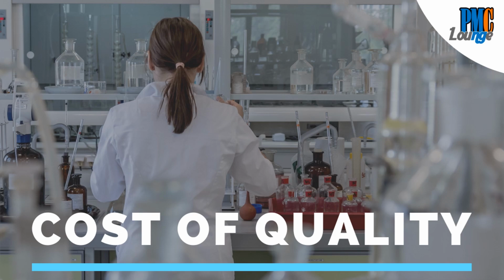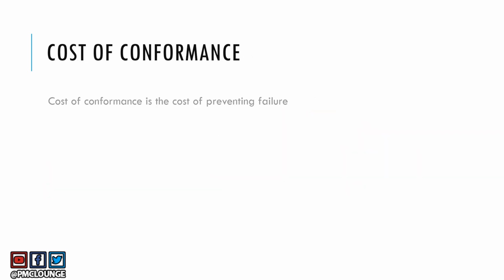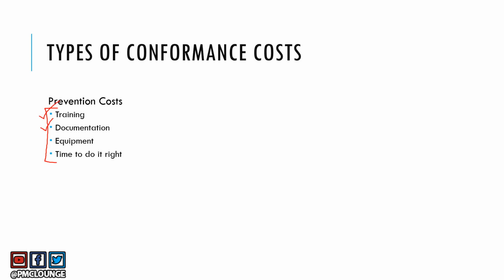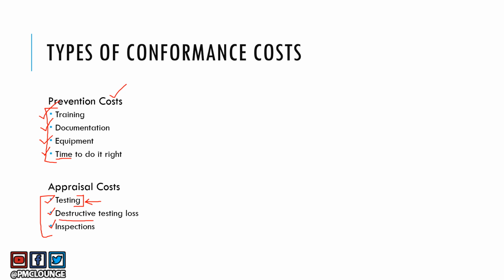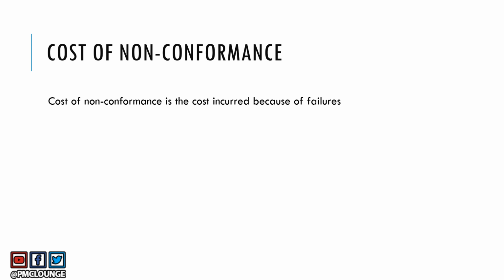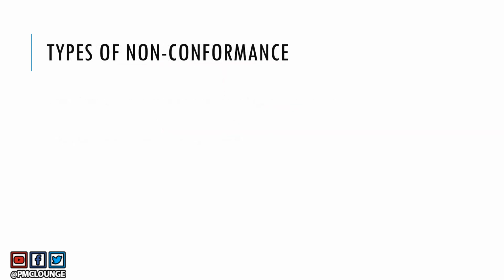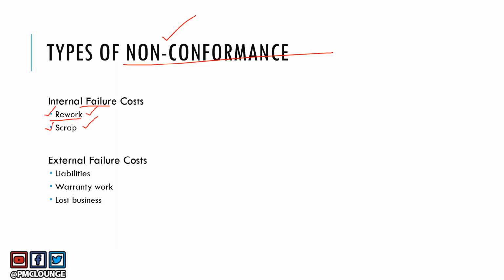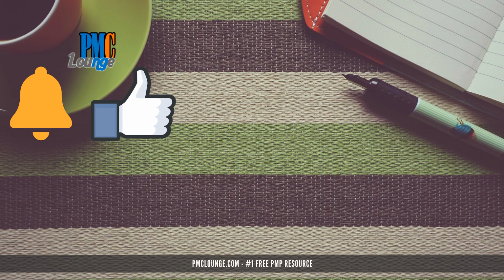Cost of Quality (Cost of Conformance and Non-Conformance)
RELATED ARTICLE